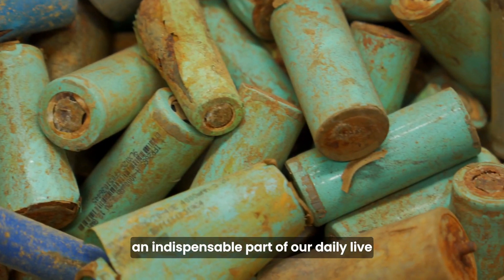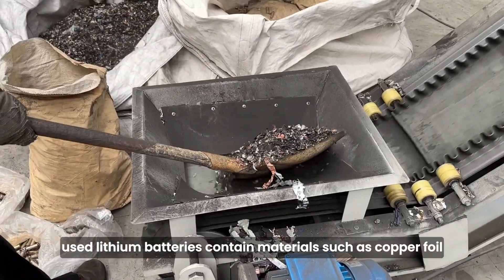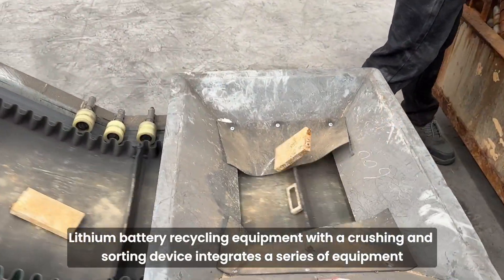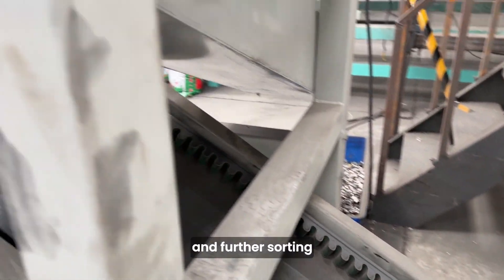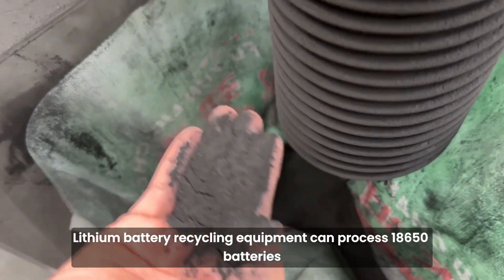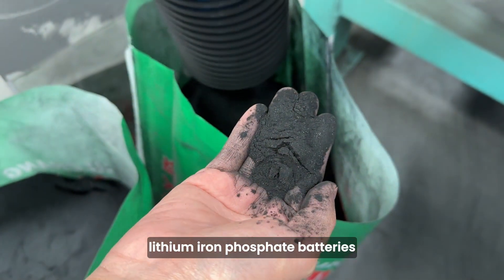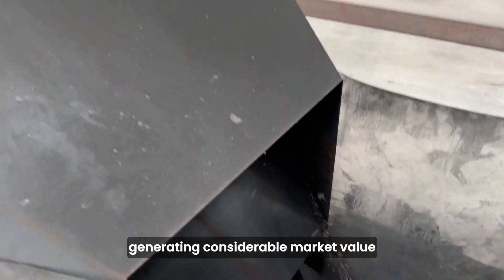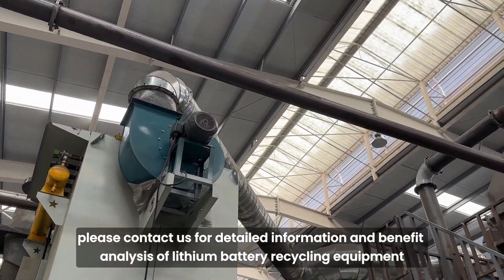Lithium Battery Recycling Machine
How Can Black Powder ,Graphite,Copper etc Valuable Materials Extract from Used Lithium Batteries?
This introduction video will let you know our Recycling Solution of Scrap Lithium Battery Recycling.